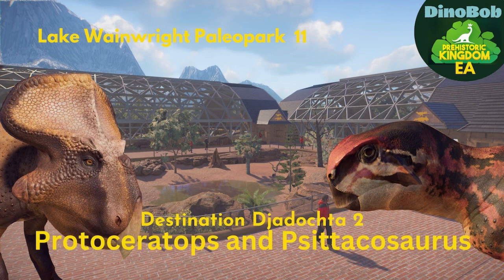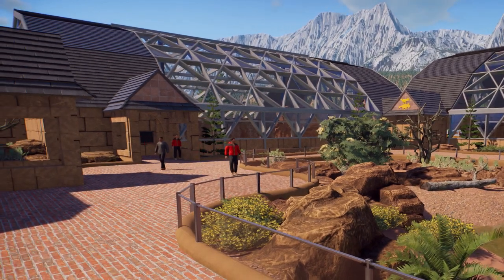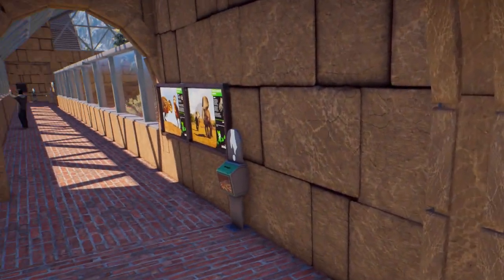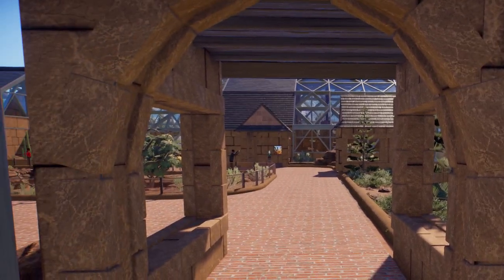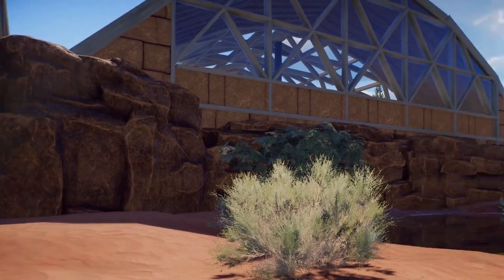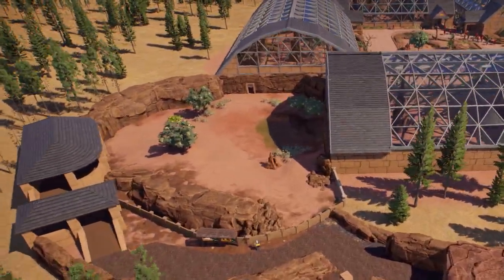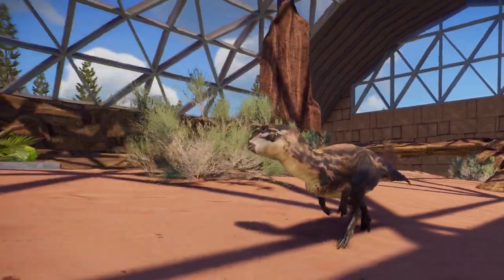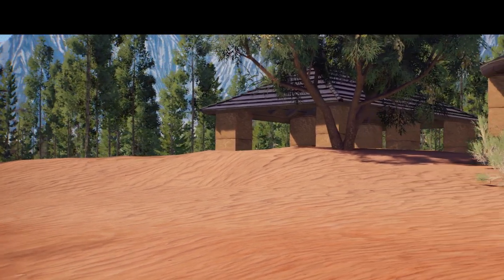Lake Wainwright 11 | Destination Djadochta 2: Protoceratops and Psittacosaurus | Prehistoric Kingdom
We're back at Destination Djadochta in Lake Wainwright Paleopark for this video, adding two animals to this multi-habitat complex. It's double marginocephalia with a basal form, Psittacosaurus, and a more derived genus, Protoceratops, who more clearly displays why the group is named for the margins of their heads with its prominent frill.

Prehistoric Kingdom (PK) is a modern take on the tycoon simulator genre, focused on the creation and management of a prehistoric-themed zoo. It is a construction and management simulation video game developed by Blue Meridian and published by Crytivo that is currently in the early access (EA) stage of development.